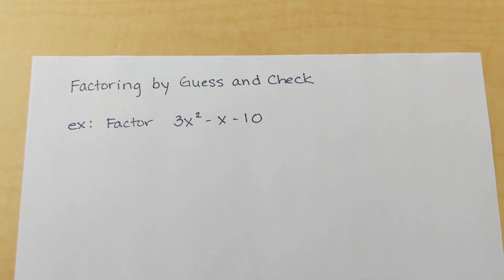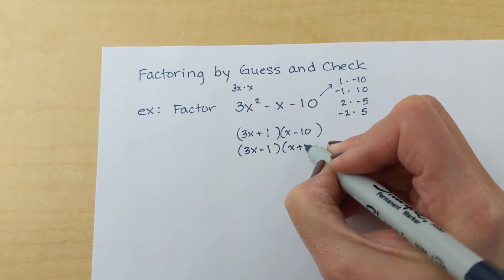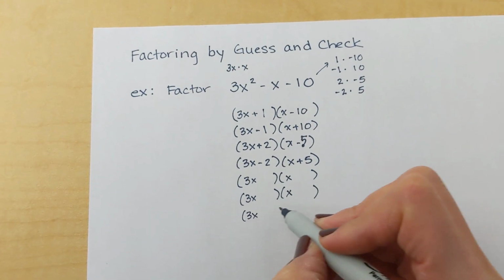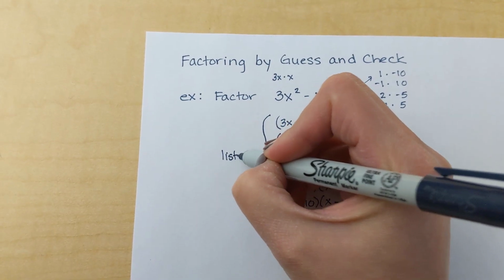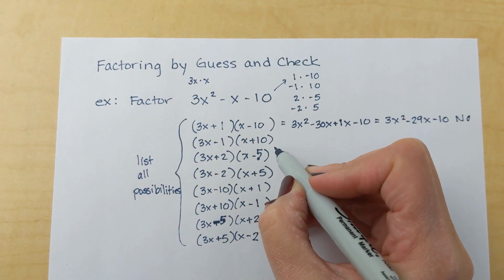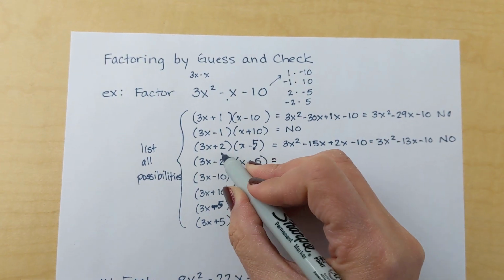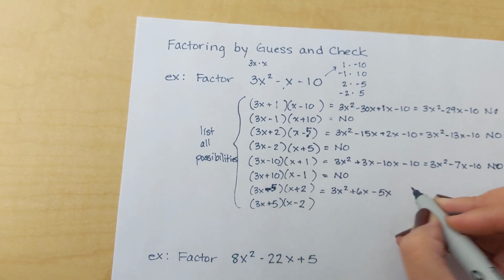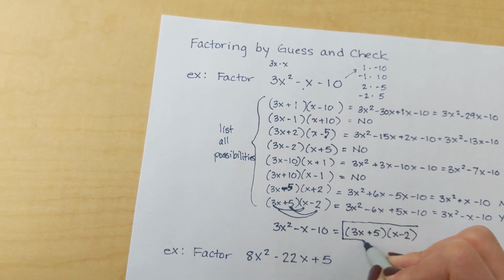Factoring by Guess and Check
Algebra 2 Factoring by Guess and Check